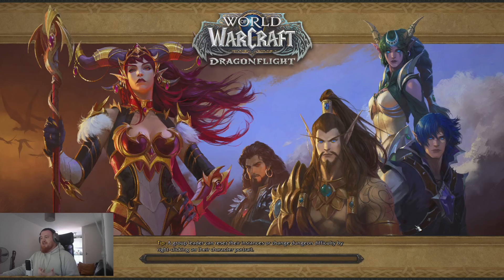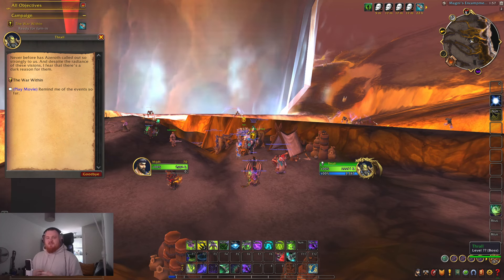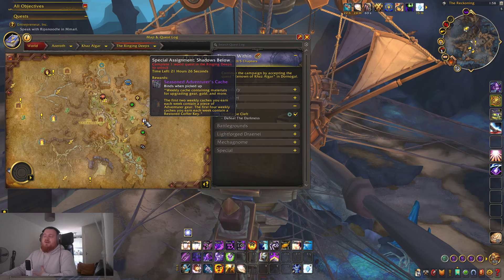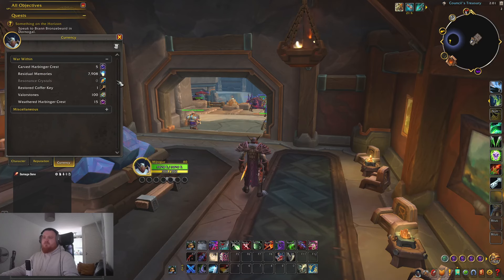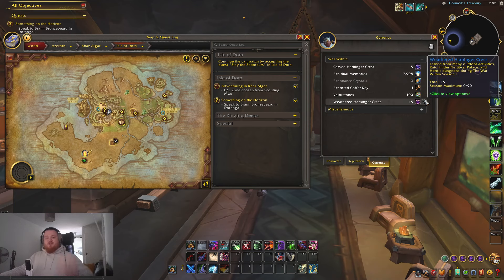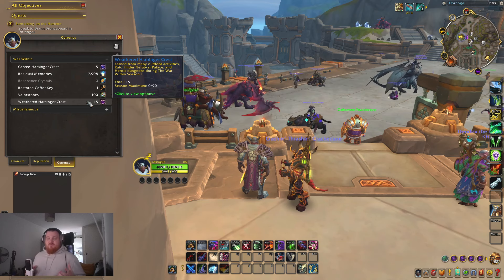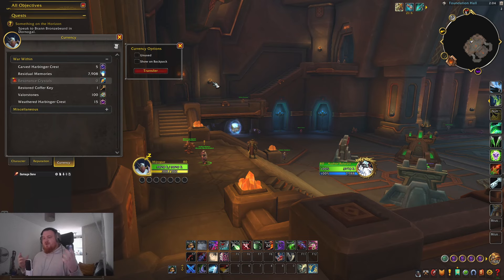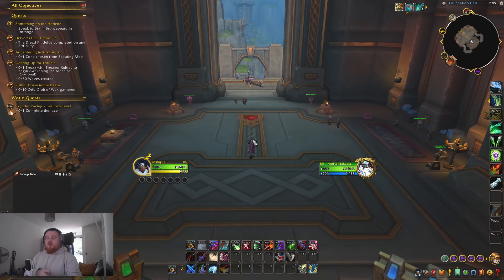Things you NEED to know going in to The War Within Release!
Hi all,
I love comment interactions will aim to answer all comments ASAP!

find him and his other socials there!